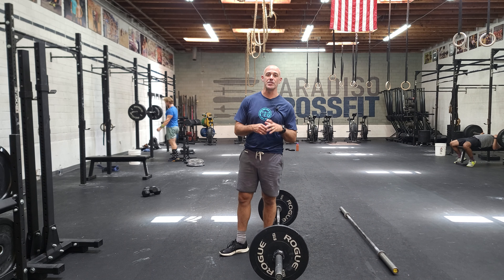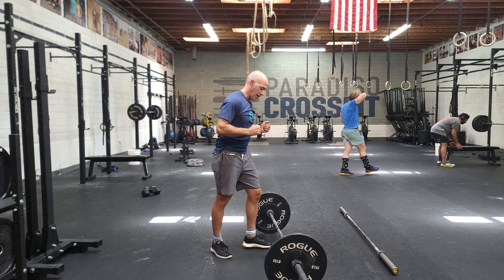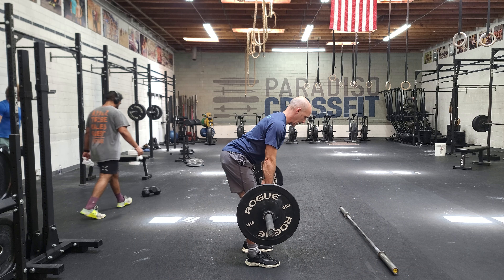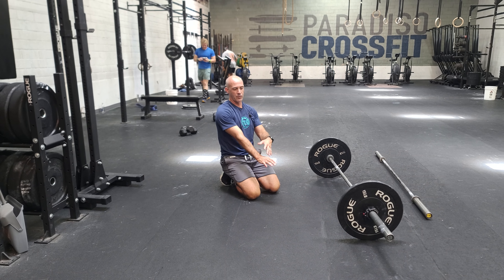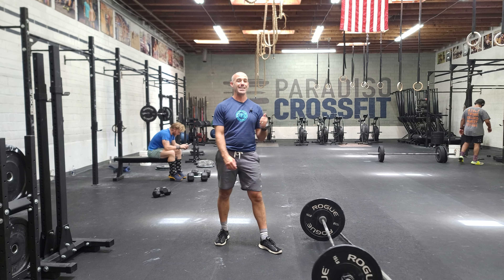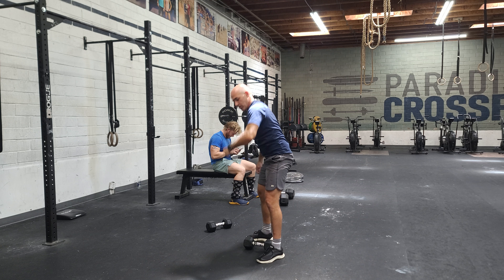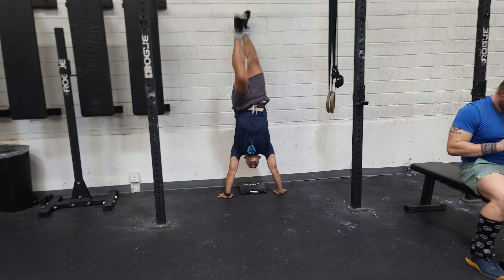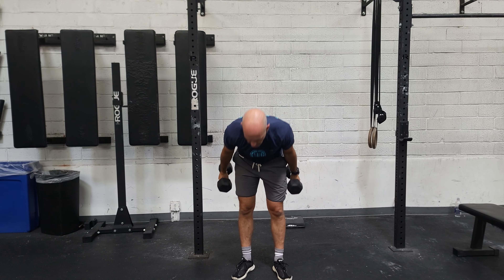Work out of the Day 07/17/2024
Warmup
200m Jog
5 Downdog to updog flow
10 slow Knee tucks
:20/side Side Plank
8/side SL DB RDL*
10 Tempo Pause Goblet Squats*
5/side Windmill*
*use a light DB

Strength
Every 1:30 x 3 sets
1) Strict Press x 6 reps*
2) Bent Over barbell row x 8-10
3) Front plank shoulder taps x :40
3) Barbell Curl x 12

*build to build to 6rm for press
**group up and start at different stations

Metcon
AMRAP 10
400m Run
20 DB Snatch 50/35
20 Handstand Pushups*
-Rest 2:00-
AMRAP 10
200m Run
10 DB Snatch
10 Handstand Pushups
*choose a HSPU variation that you can perform at least 5-10 reps unbroken, feel free to scale the reps down as well

L1: half the reps/distances, 15/10 DB, zpress
L2: 35/25 dbs, DB zpress or pushpress or pike HSPU
Rx+ 24/16 cal row instead of run